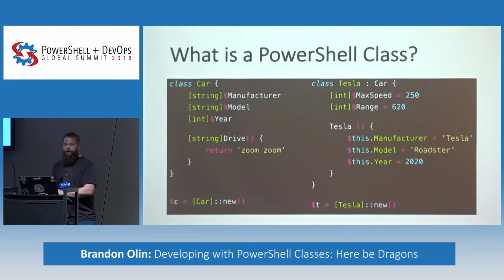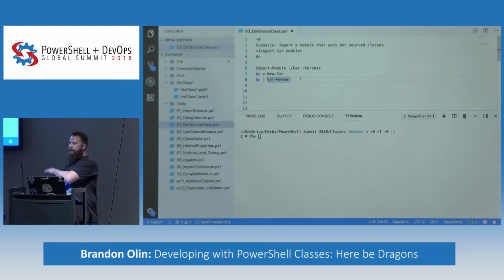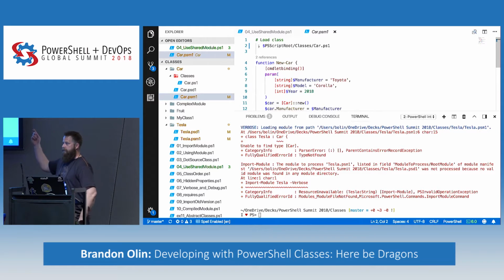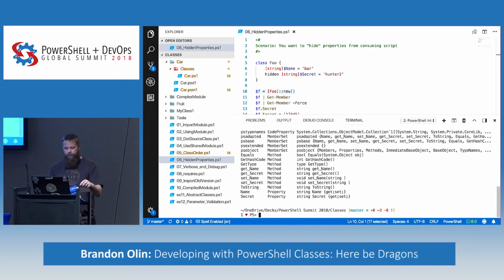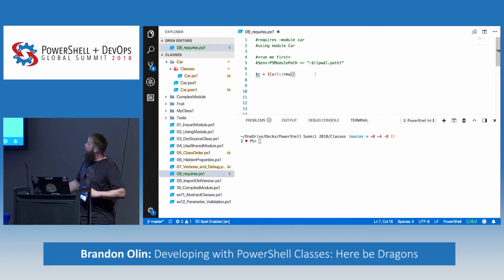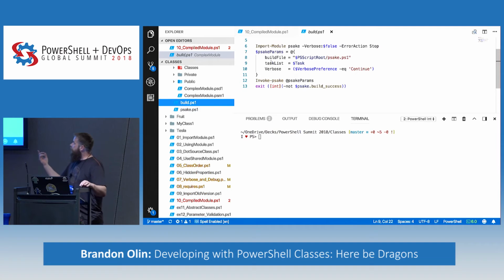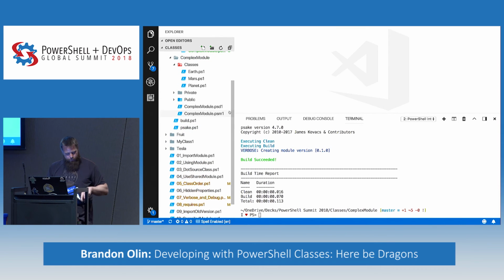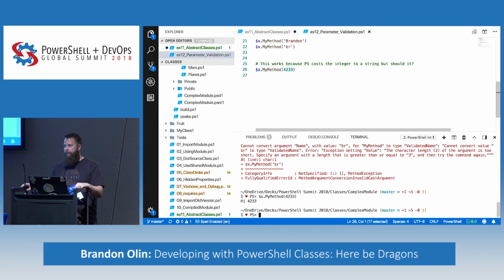Developing with PowerShell Classes: Here be Dragons by Brandon Olin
Classes are a powerful capability in PowerShell and are meant to provide a more familiar developing experience to more traditional programmers. You will not experience calm skies and quiet seas though. This talk will show you where the dragons lurk and help you navigate the stormy seas.
    Classes were introduced in PowerShell 5 and mainly to aid in writing DSC resources but can be used with non-DSC modules as well. This talk will go over some of the hidden gotchas when developing with classes including:

* Importing issues

* Verbose / Debug oddities

* Sharing classes between modules

     I've developed and released a large PowerShell project (PoshBot) that primarily consists of PowerShell classes. While I could have written the module using traditional functions and cmdlets, I wanted an excuse to try classes out on a new project. Using classes was not a smooth experience and I want to share some of my challenges.